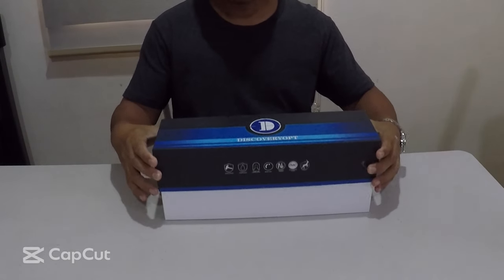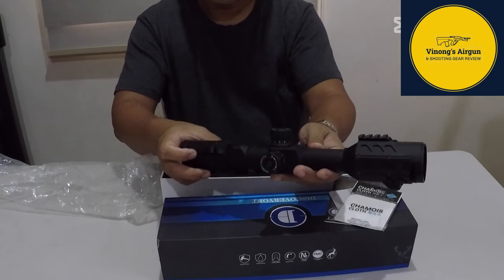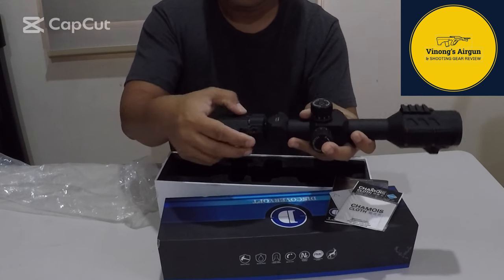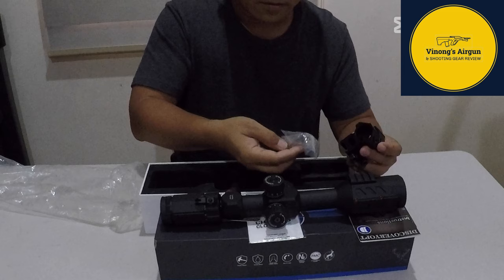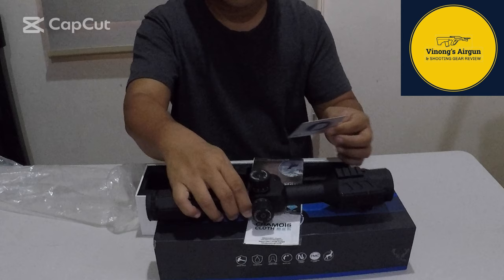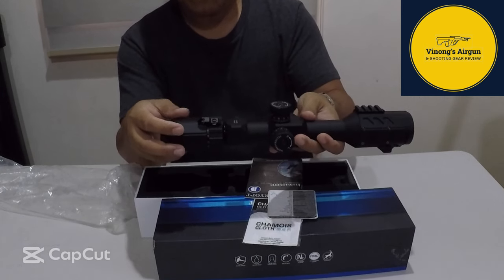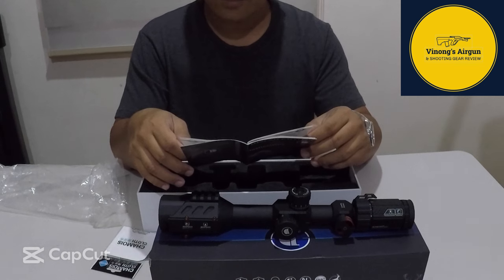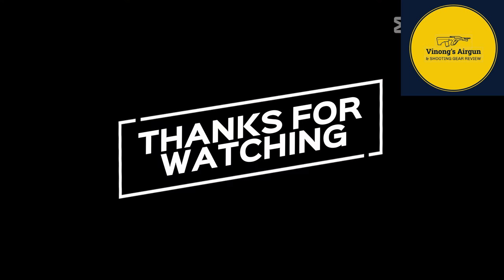DISCOVERYOPT HS 4-16X44 SFAI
BUDGET FRIENDLY SCOPE WITH LOTS OF FEATURES TO OFFER!
SHOCK PROOF
WATER PROOF
FOG PROOF
HD GLASS & NITROGEN FILLED